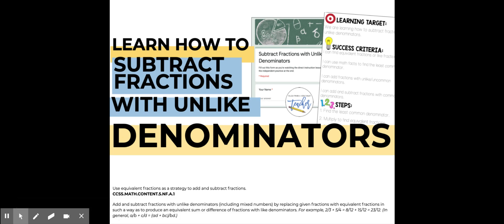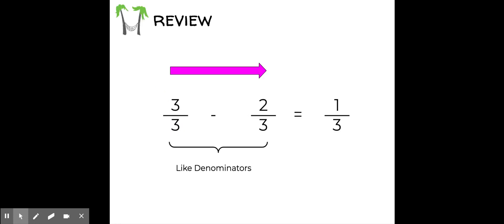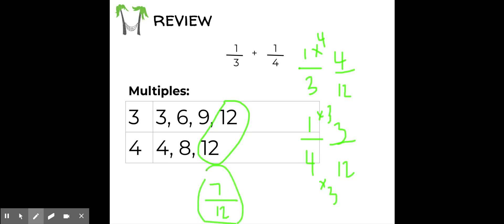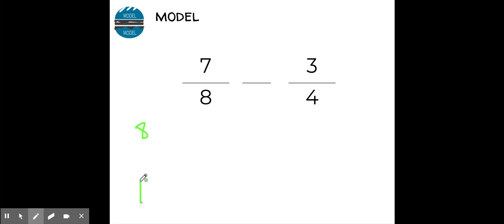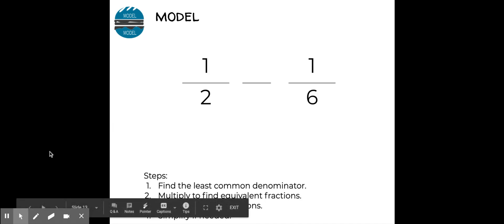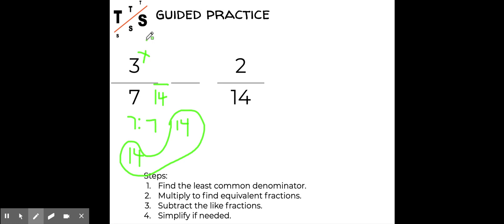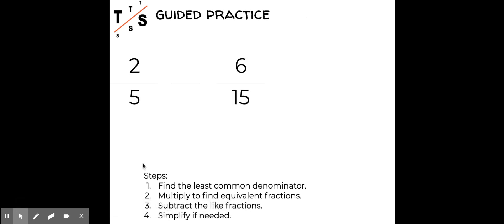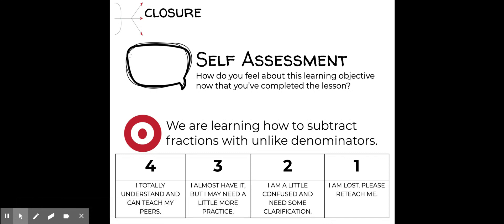How to Subtract Fractions with Unlike Denominators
This is a direct instruction video on how to subtract fractions with unlike denominators, also known as adding unlike fractions.

CCSS.MATH.CONTENT.5.NF.A.1
Use equivalent fractions as a strategy to add and subtract fractions.
Add and subtract fractions with unlike denominators (including mixed numbers) by replacing given fractions with equivalent fractions in such a way as to produce an equivalent sum or difference of fractions with like denominators. For example, 2/3 + 5/4 = 8/12 + 15/12 = 23/12. (In general, a/b + c/d = (ad + bc)/bd.)

Get the lesson slides and corresponding Google Form